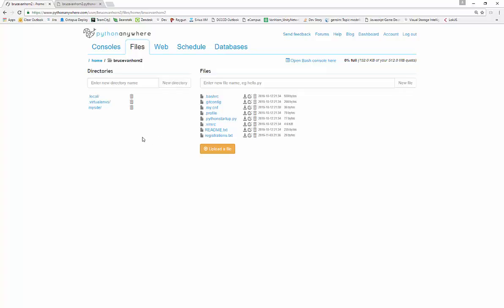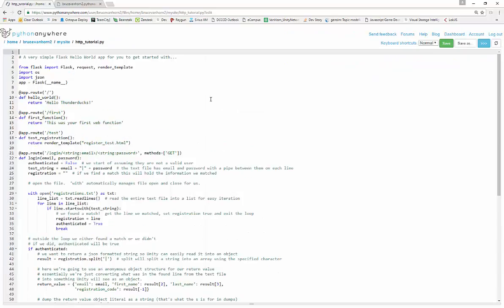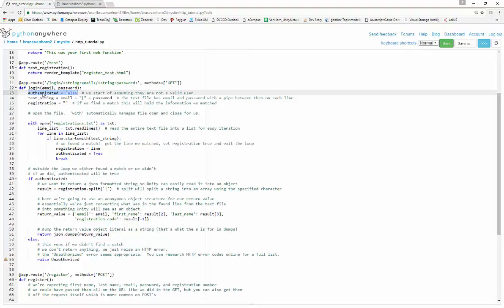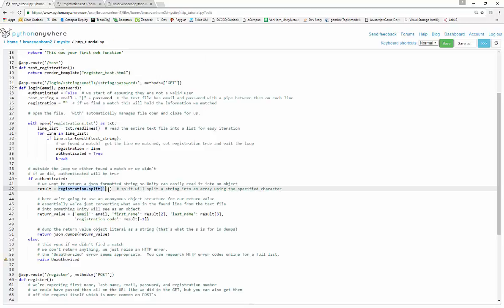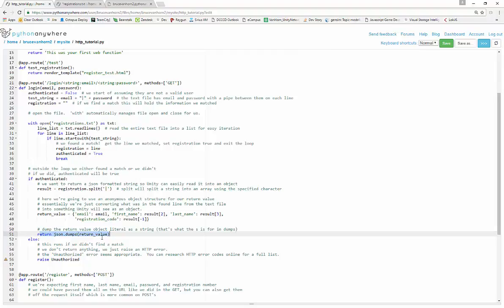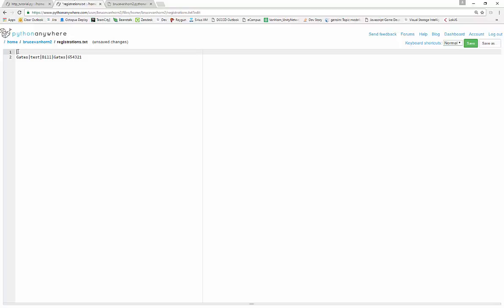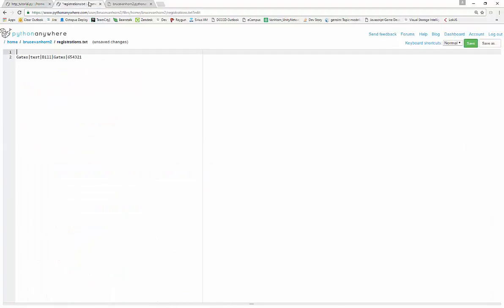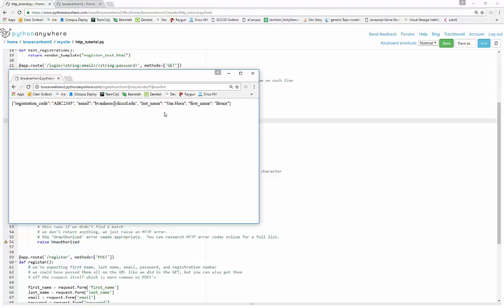Richland College Advanced Unity - Building a Back-End (Prelude)